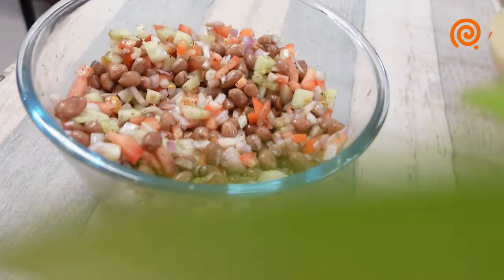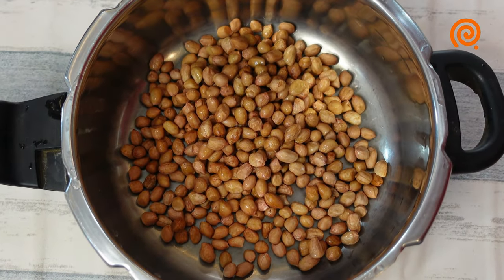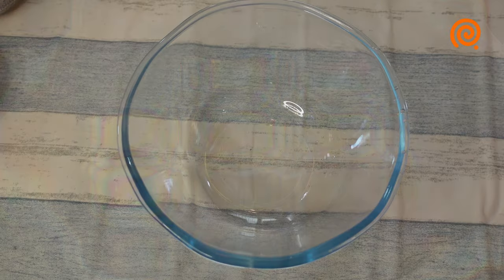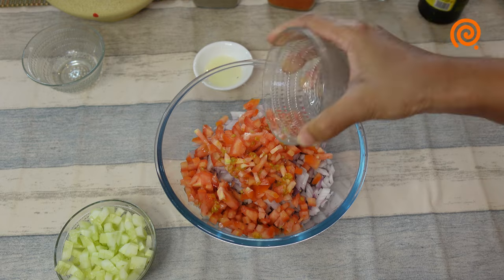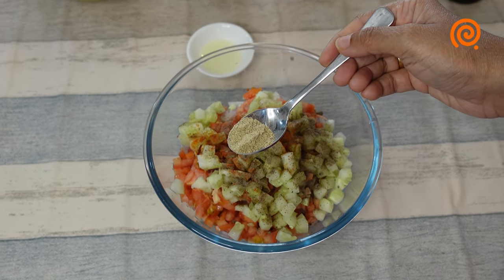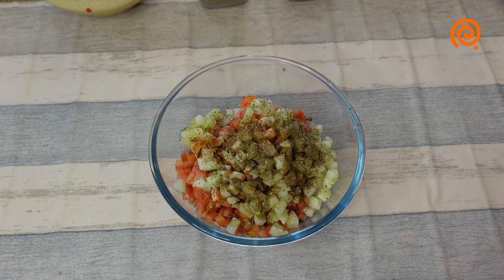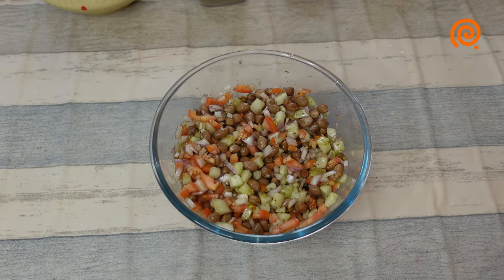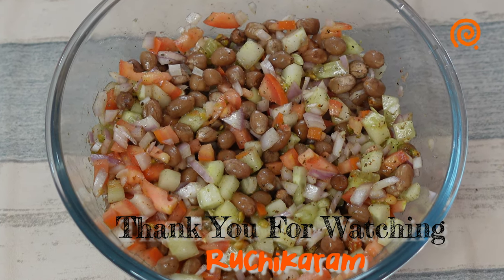ഡയറ്റ് നോക്കുന്നവർക്ക് വിശപ്പ് മാറ്റാൻ ഇനി ഇതുമതി |Healthy Salad |Peanut Vegetable Salad|Diet Recipe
How to prepare Healthy Salad | Peanut Vegetable Salad | Diet Recipe | Nilakkadala Salad | Weight loss Recipe

Sony Digital Vlog Camera ZV 1 (Compact, Video Eye AF, Flip Screen, in-Built Microphone, Bluetooth Shooting Grip, 4K Vlogging Camera and Content Creation)

Professional Aluminum Tripod Cum Monopod, with Swivel Pan Head

DSLR SLR Camera Lens Shoulder 14 Inch Laptop Backpack for Canon Nikon Sigma Olympus with Tripod Holder

Nikon Z50 Mirroless Camera Body with NIKKOR Z DX 16-50mm f/3.5-6.3 VR & NIKKOR Z DX 50-250mm f/4.5-6.3 VR Lens

Mi Notebook Ultra 3.2K Resolution Display Intel Core I5-11300H 11Th Gen 15.6 Inches Thin Light Laptop(16Gb/512Gb Ssd/Iris Xe Graphics/Windows 11 Home/Ms Office 21/Backlit Kb/Fingerprint Sensor

LED RGB Ring Light with Stand for YouTube, Photo-Shoot, Video Shoot, Live Stream, Makeup & More, Compatible with iPhone/Android Phones & Camera

Cheers!!!
Minu

Ifthar Recipe
Nombuthura Recipe
Tasty evening Snacks
Nombuthura snacks
Perunnal Snacks
Easter Snacks
Traditional Recipe
Deepavali Sweets Recipe
Tasty evening Snacks
Ruchikaram
Aripodi snacks
Rice Flour Snacks
Ragi Flour Snacks
Jowar Flour Snacks
Naalumani Palaharam
Easy Evening Snacks Recipe
Malabar Style Recipe
Malayalam Recipe with English subtitle
Ithiri Neram with Ruchikaram
Sadya Special Recipes
Kerala Sadya recipes
Onam Sadhya recipes
Vishu Sadhya recipe
Kerala Style recipes
Kerala Style recipe with English Subtitle
Iftar Snacks
Nombuthura Palaharangal
Ranzan special Snacks
Thalassery Special Biriyani Recipes
Kozhikkode Special Biriyani Recipes
Authentic Kerala recipes
Bakery Style Sweets
Kerala Style Vegetarian recipes
Kerala Style Non vegetarian recipes
Chicken Snacks
Malabar Style Fish Curry recipes
Kid’s Special snacks
Diet recipes
Weight loss recipes
Summer Drinks recipe
Juice and Milk shakes
Kerala Special Chammanthi
Kerala Special Curry recipes
Cooker Biriyani
Lunch box Menu
Fish Fry and curry recipes in Kerala Style
Kerala Biriyani
Malabar Biriyani
Sadya Special Payasam Recipes